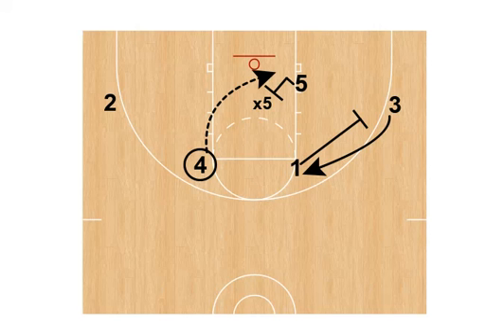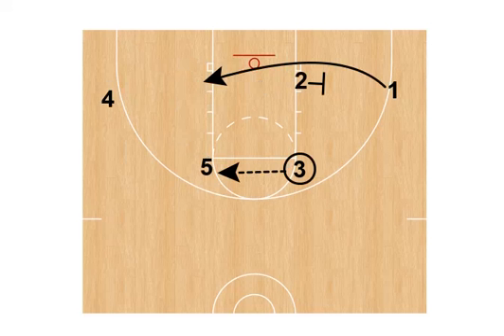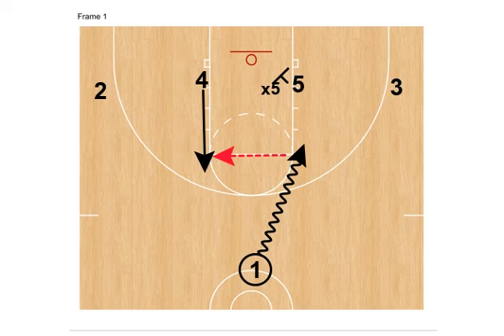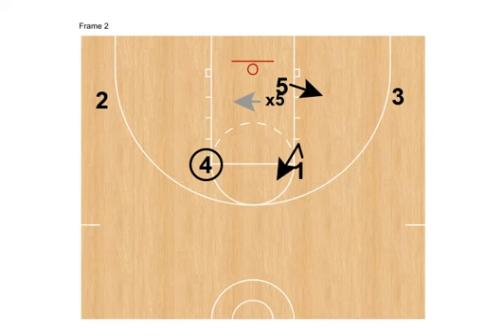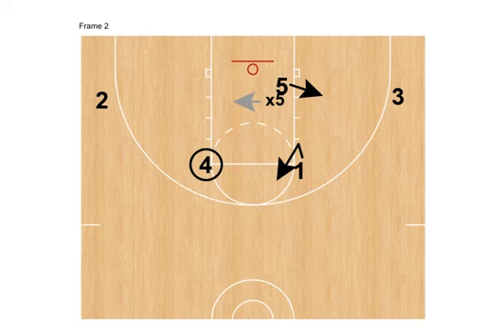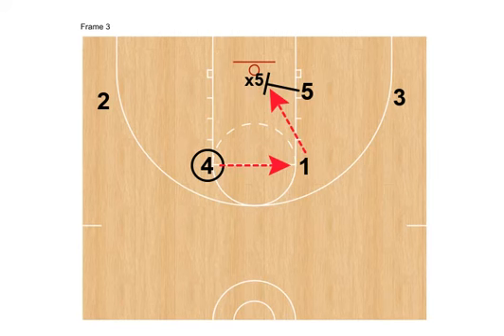Flex Video 7 Power and Reverse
The seventh video on the Flex Offense.  This video deals with entering the ball to, or using the Post.  These two entries show how to use the post.  It also shows how the offense begins again if the post isn't open.